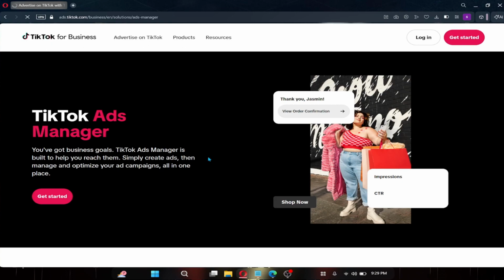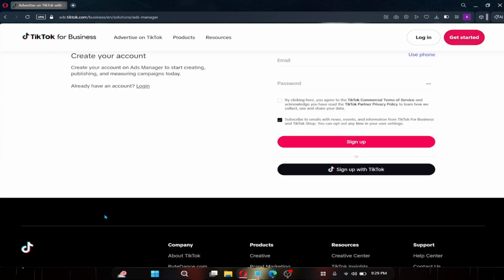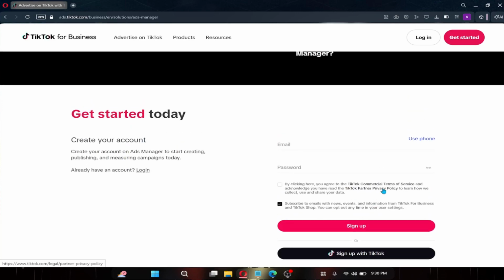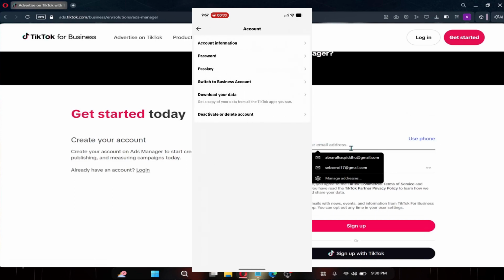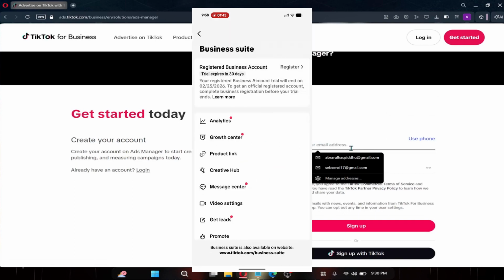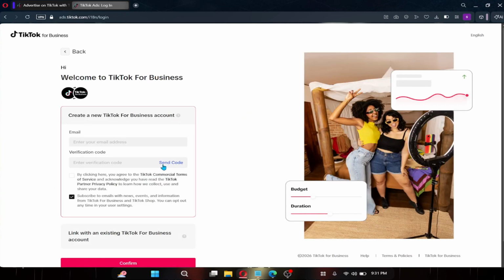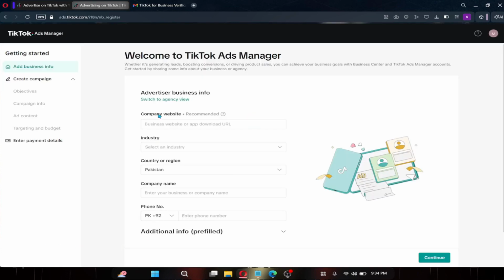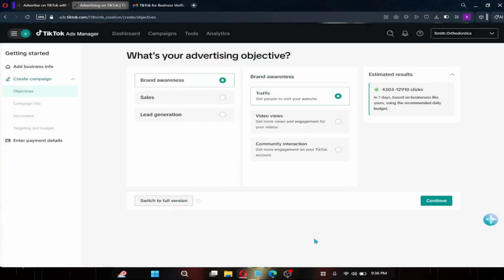How to Set Up and Open a Business Page on TikTok (2026) - Full Guide ✅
Want to set up and open a business page on TikTok in 2026? In this full step-by-step guide, I’ll show beginners how to create a TikTok Business account, switch from a personal profile, optimize your business page, and use TikTok’s tools to promote products or services effectively. This video is perfect for entrepreneurs and brands looking to grow their presence on TikTok the right way.